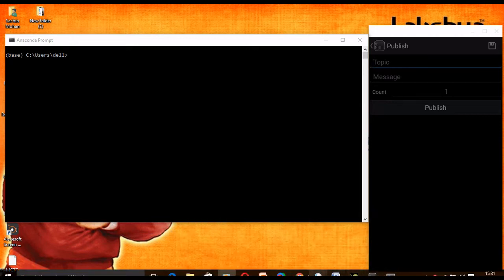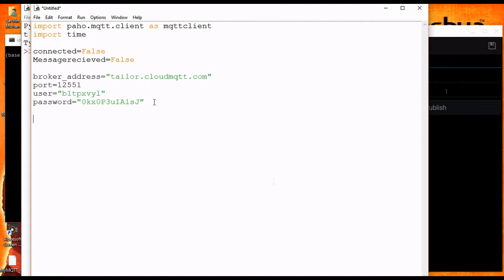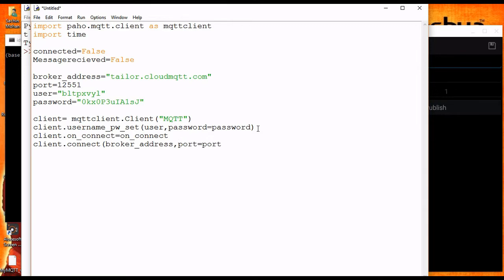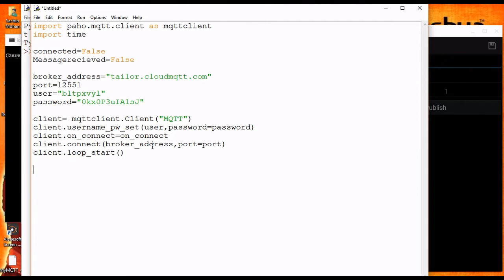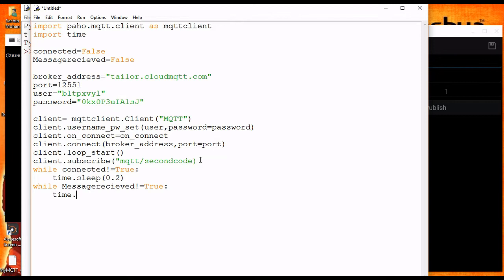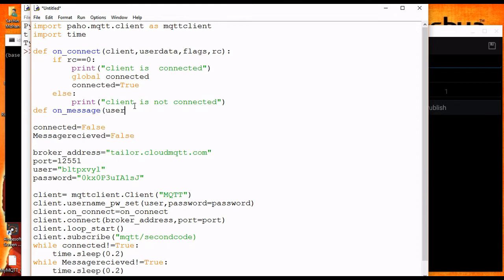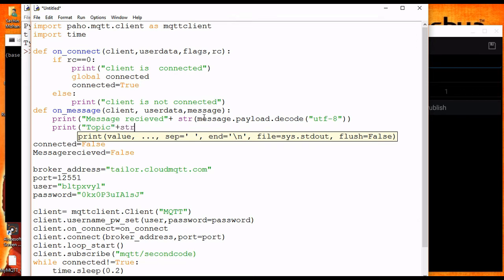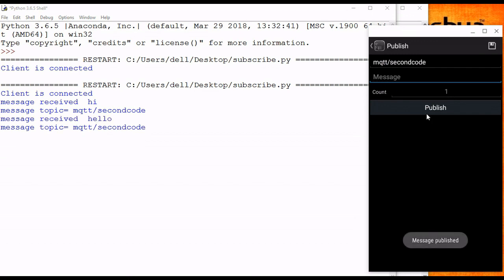MQTT Tutorial - Paho Python MQTT Client-Subscribe With Examples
Welcome to this video on Working with MQTT Mosquitto MyMQTT Mobile App. Also we will see how to use Paho Python - MQTT Client Library. cloudmqtt is a Hosted message broker for the
 In this video we will see. What is MQTT,
MQTT Characteristics, and a Brief story of MQTT.